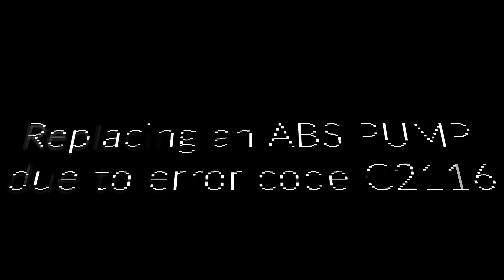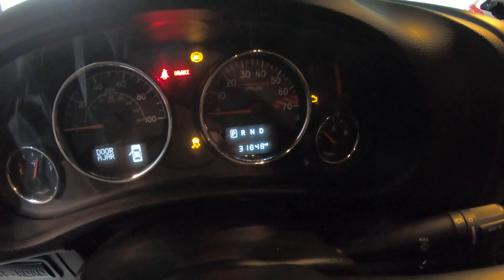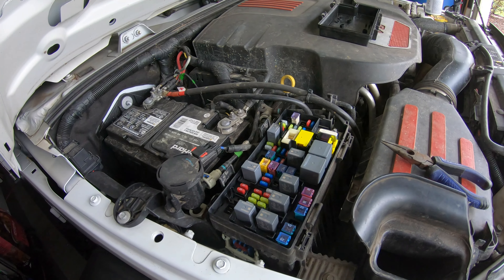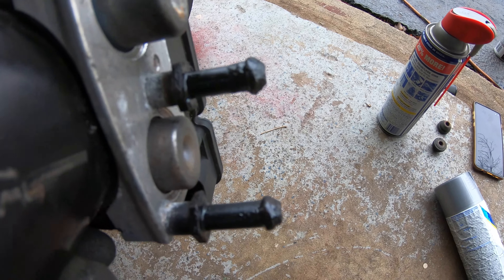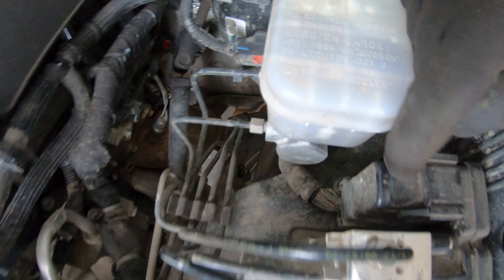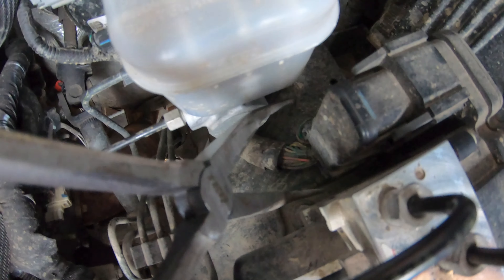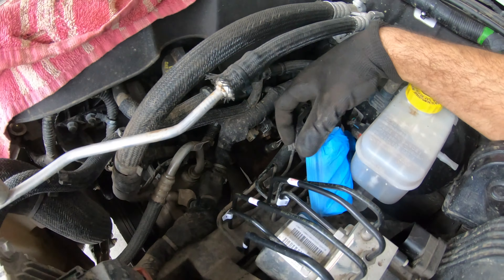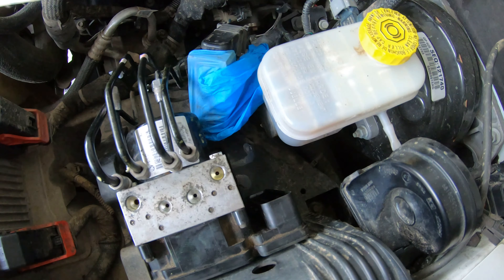How to replace an ABS Module / Pump on Jeep JK- Code C2116